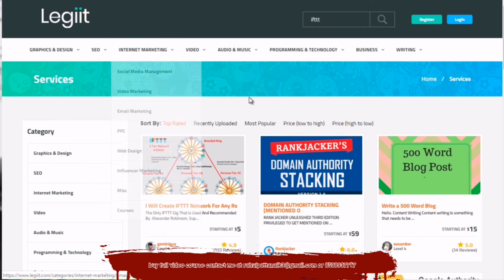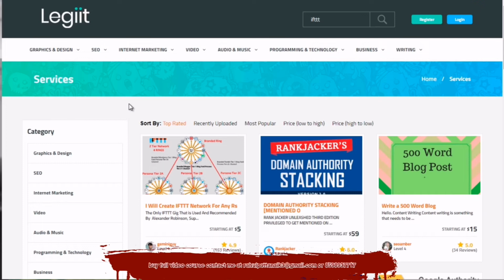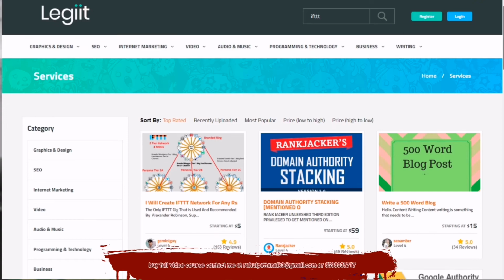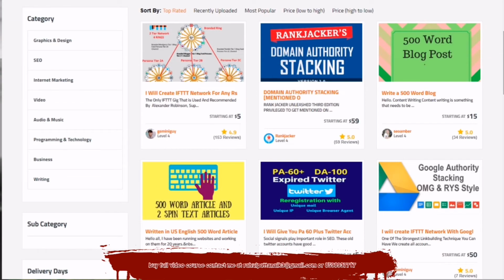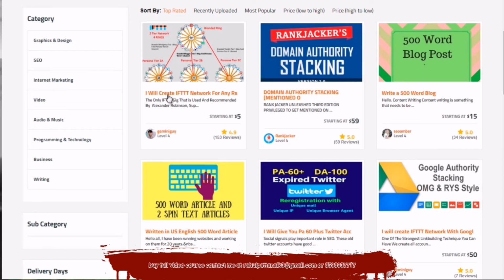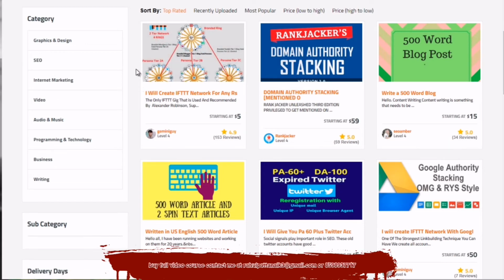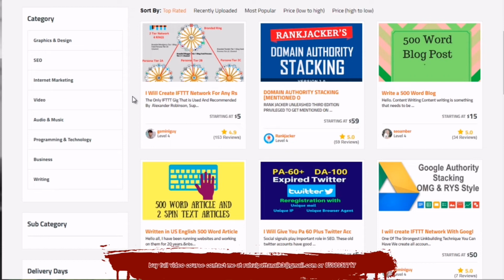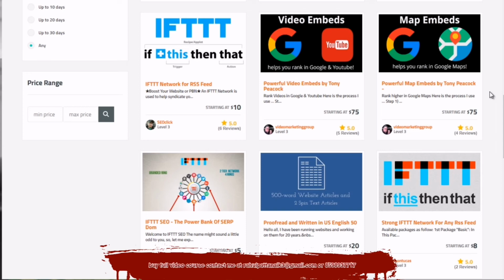Become a successful YouTuber watch the video immediately